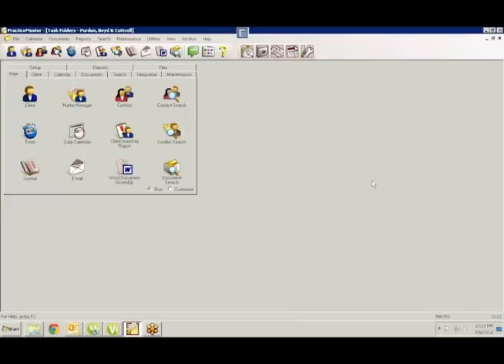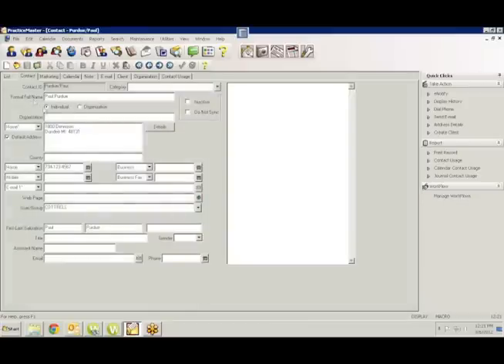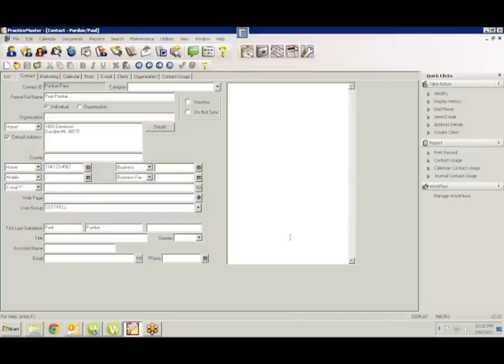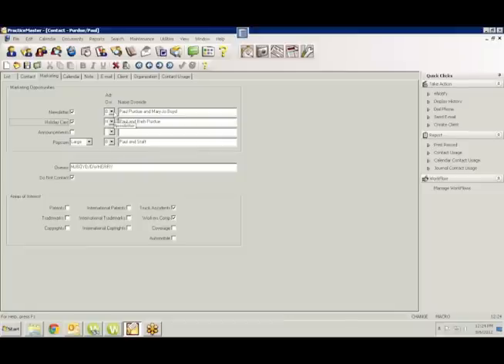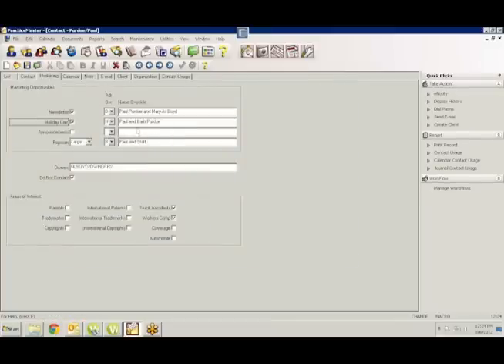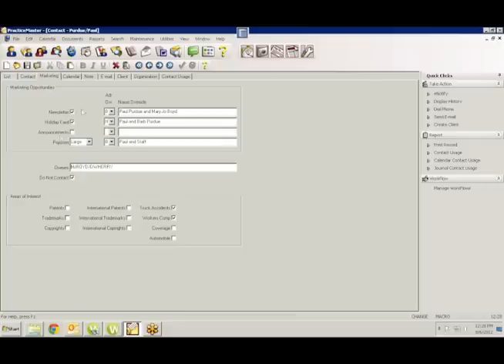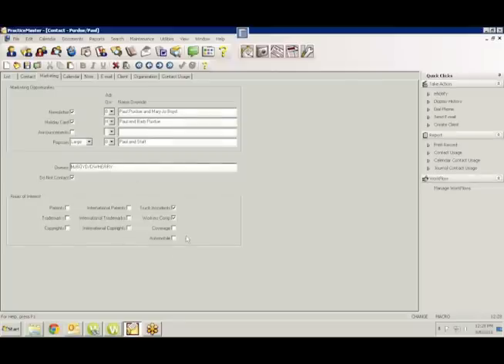Using Practice Management for marketing